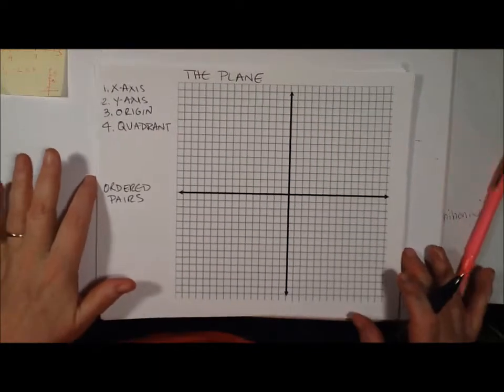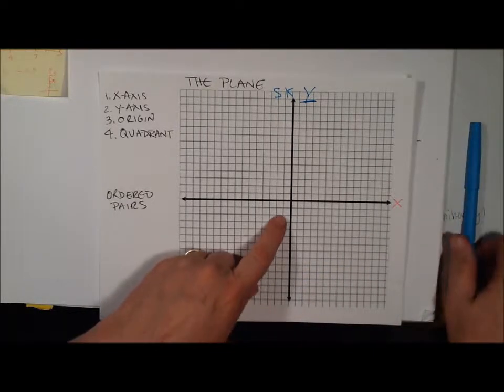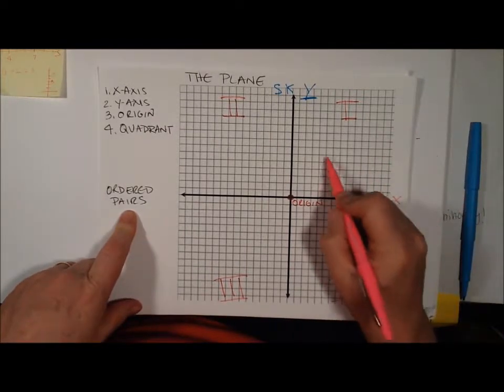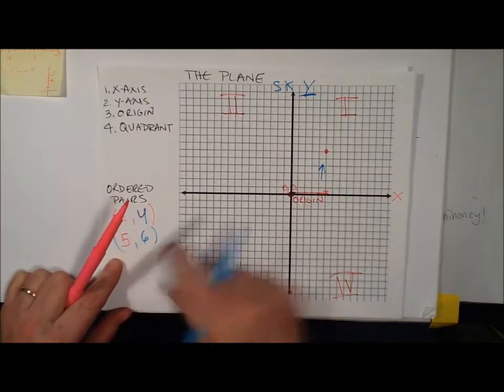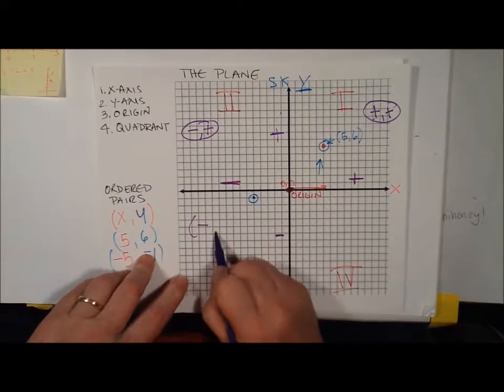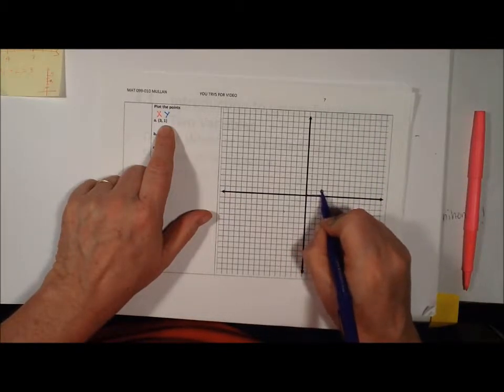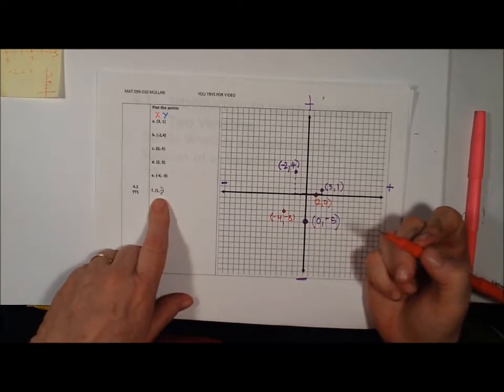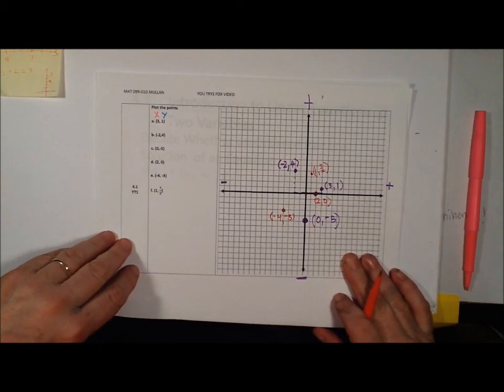MullanMath coordinate plane basics pt1